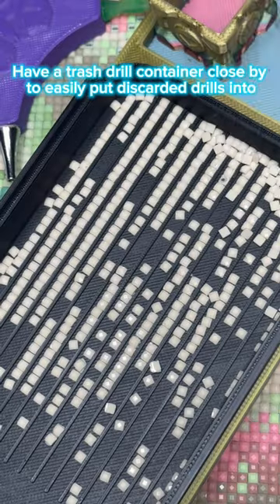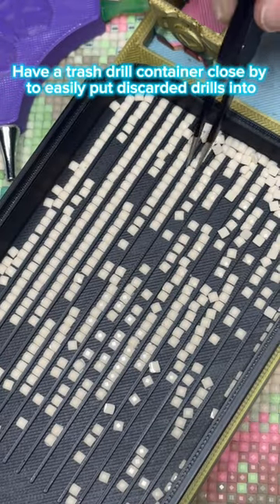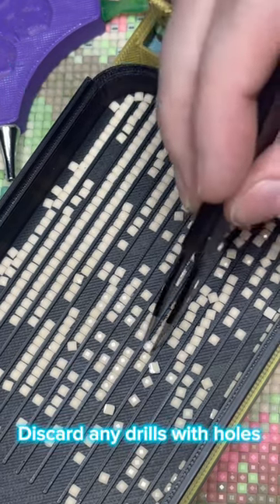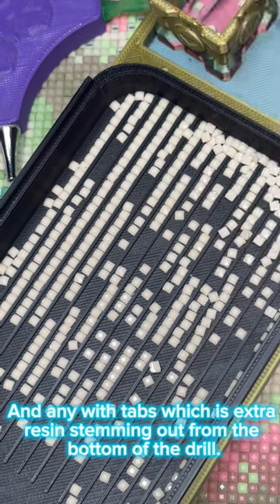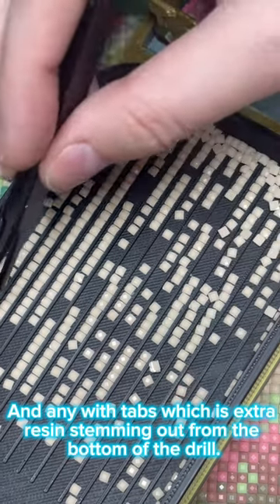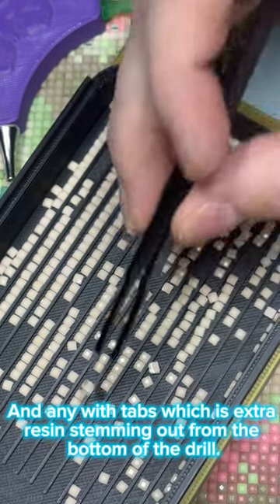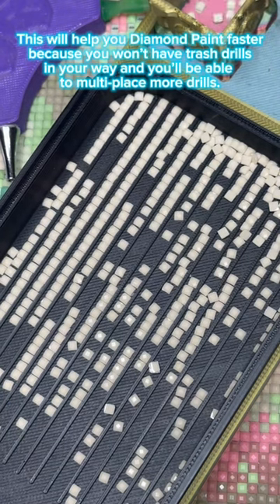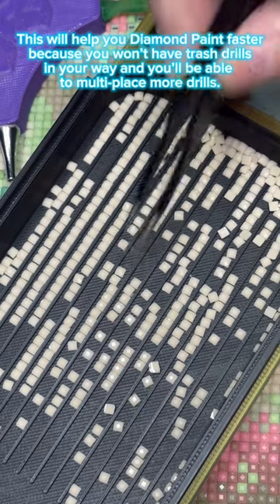How to Diamond Paint Faster. Tip 3. Remove Trash Drills First.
How to Diamond Paint faster. Tip 3. Remove trash drills first, so you can multi-place easier. The Bella Caddy speeds up the process by giving you quick access to a trash drill container. Also pictured is small wonder tray in fuchsia, 3.1 large bellaartdenicole tray in midnight black and “Coral Mermaid” from bellaartdiamonds

Diamond Paintings previously